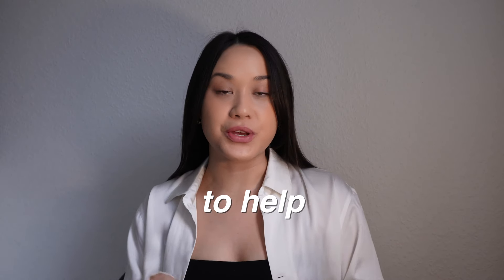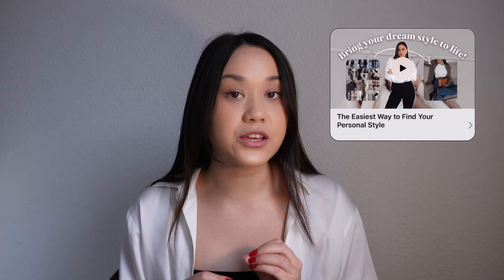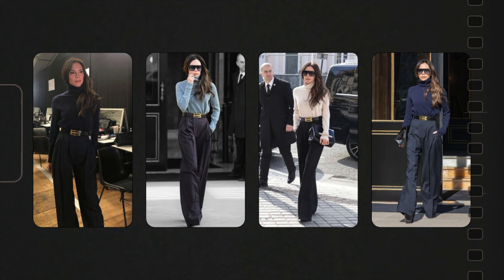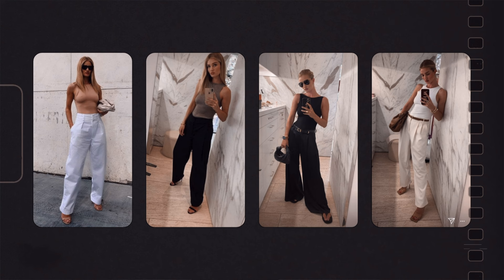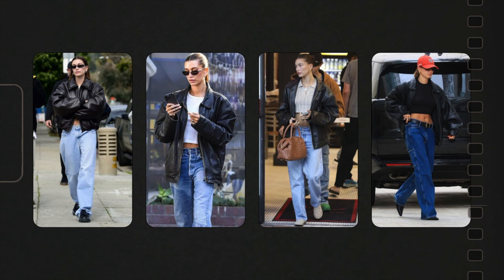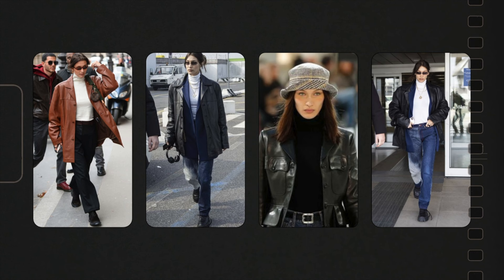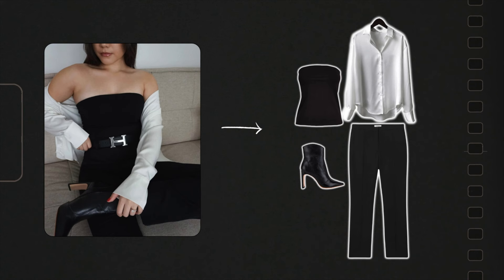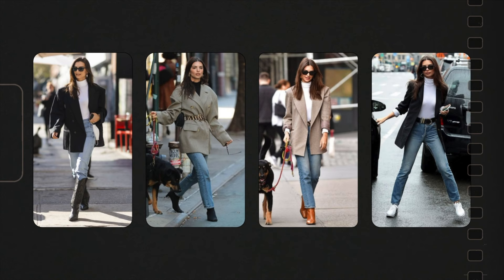How to Create a Uniform So You ALWAYS Look Good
If you're one of those people who stare at your closet every morning, never quite able to figure out what to wear, then you need a uniform. I'm here to assist you in finding your own personal outfit uniform, ensuring you look your best every single day, even on those occasions when you feel like you have "nothing to wear."

Chapters
00:00 Intro
00:32 What is an outfit uniform?
02:18 Examples of outfit uniforms
05:33 How to find your own outfit uniform
08:49 How to not get bored with your outfit uniform

For more style tips and fashion advice check out my blog and socials below where I share daily fashion tips and outfit inspiration.